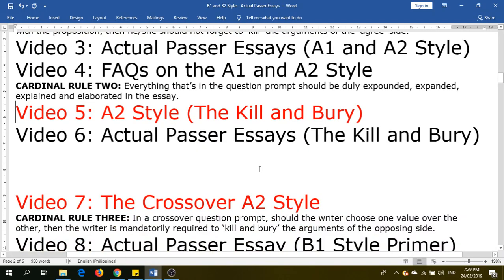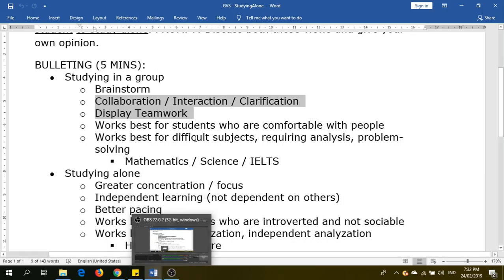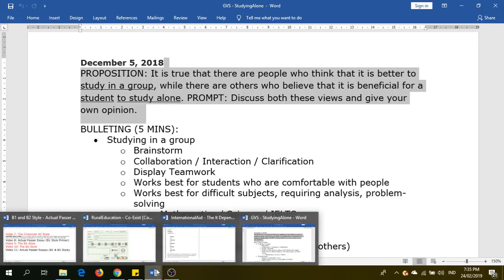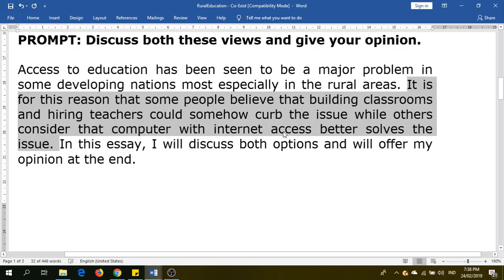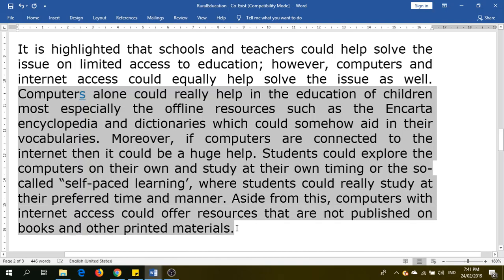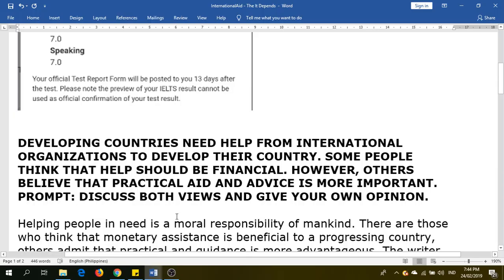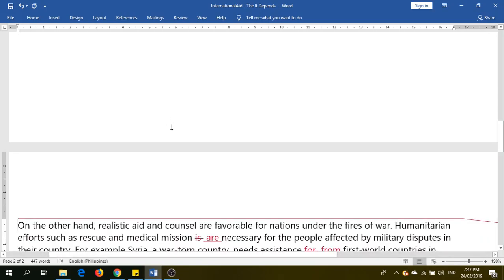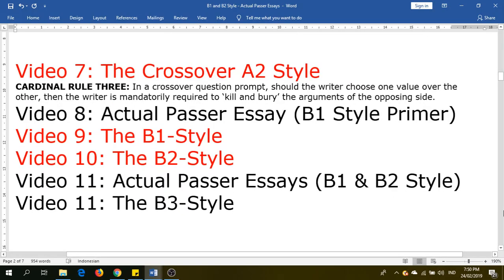IELTS Task 2 Writing: Video 11 - Actual Passer Essays of the B1 and B2 Styles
Having just discussed the B1 and the B2 Styles, this video now samples two essays that scored an actual Band 7, using either of the two styles.